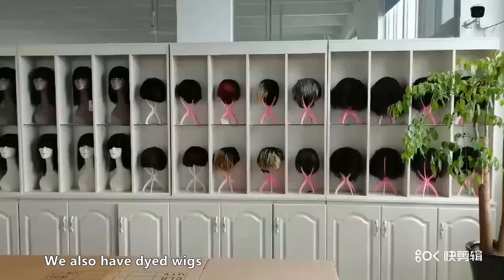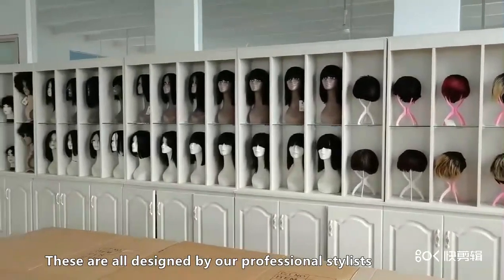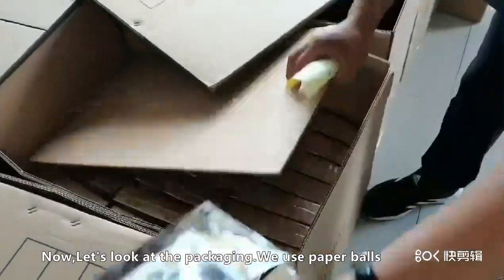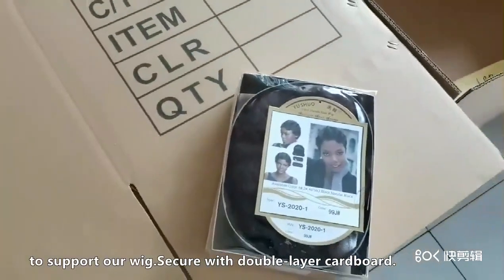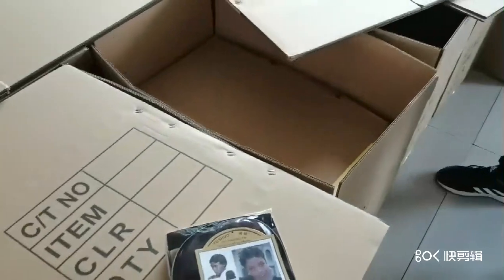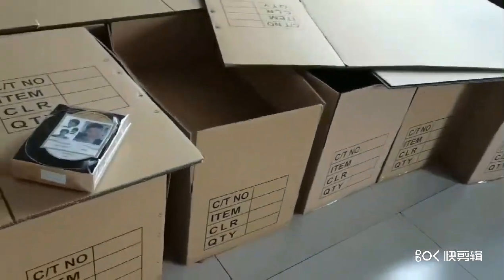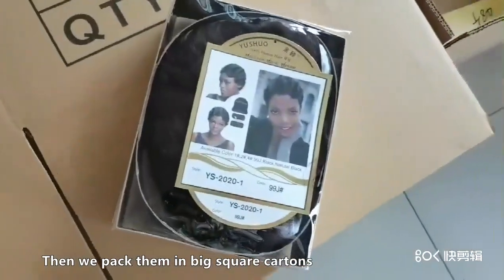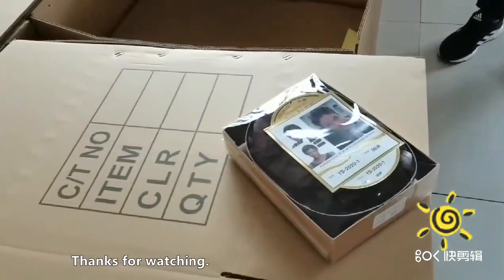Wholesale and Supplier of human hair bundles, hair wigs, hair extensions, hair weaving & hair weft